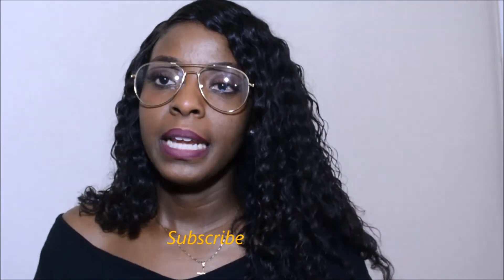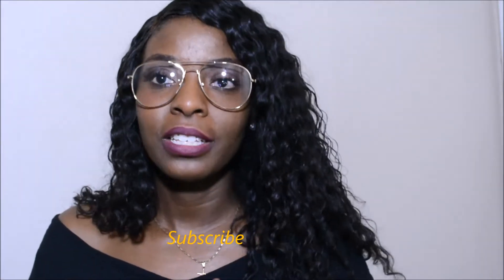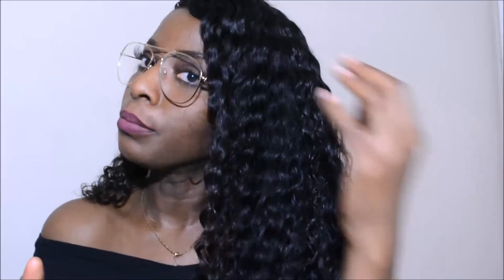BRAZILIAN DEEP WAVE HAIR! | Klaiyi Hair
READ HERE

Today's Video | This is my  update on the hair I bought from Klaiyi Hair, as always these are my honest opinions. The price for the lengths (18 inc bundles and 18 inch closure) I got was about $127, which is pretty affordable considering the fact that the hair is amazing and low-maintenance. I made the hair into a wig.
-Brazilian Deep Wave (18,18,18 + 18 lace closure)